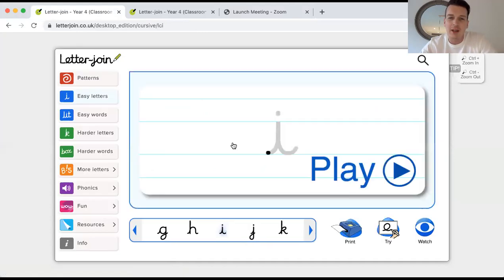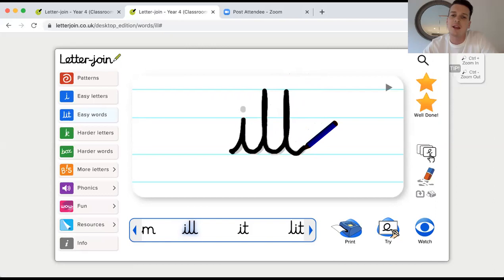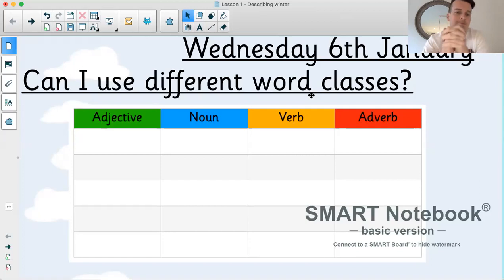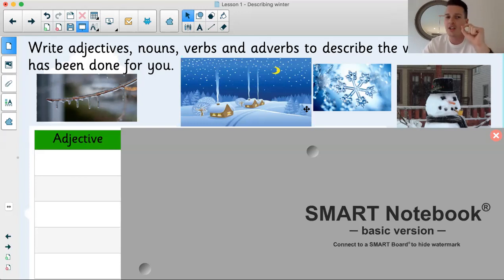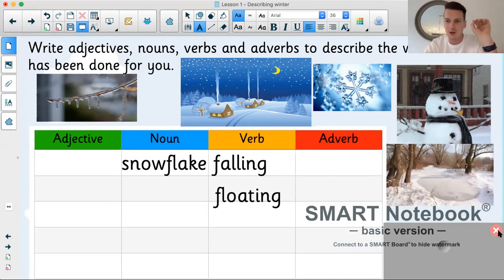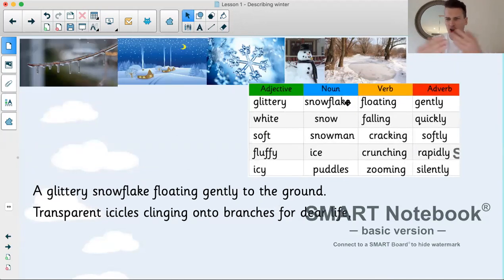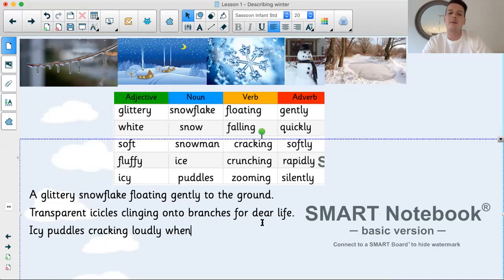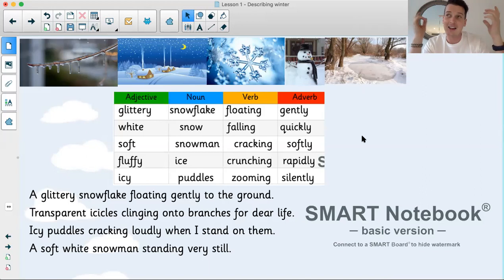Wednesday 6th January - English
Using different types of words to describe the winter.